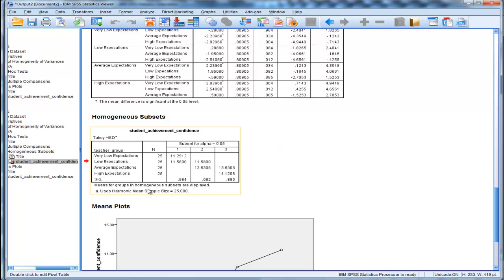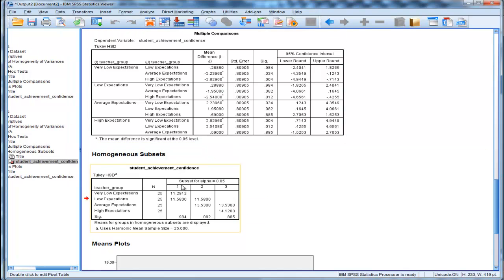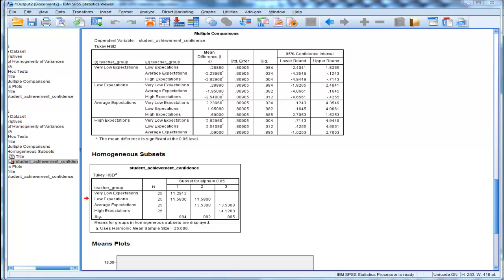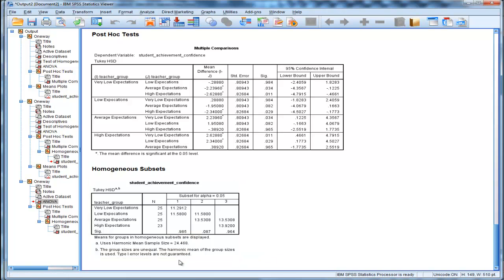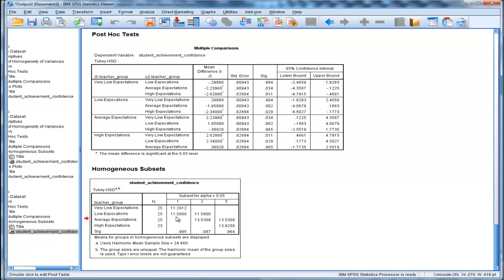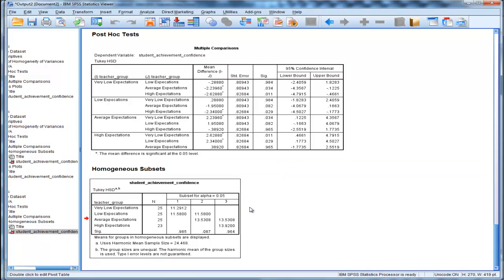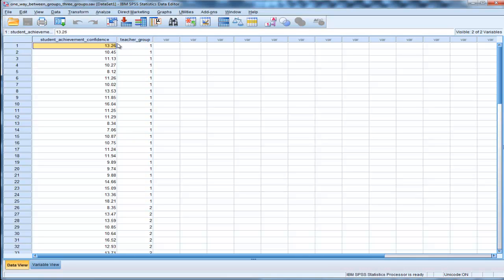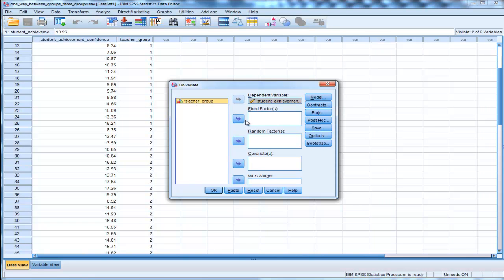One-Way Between Groups ANOVA - SPSS (Part 4)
(Part 4) Doing a one-way between groups ANOVA is easy, but you need to keep in mind whether you are analysing three means, or four or more means, as you should change the type of multiple-comparison ("post-hoc test") you do.